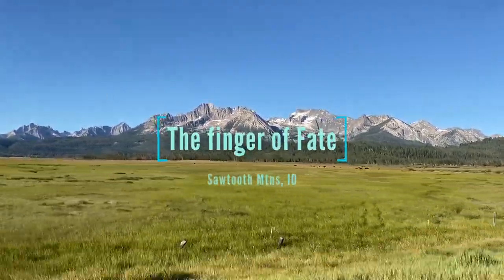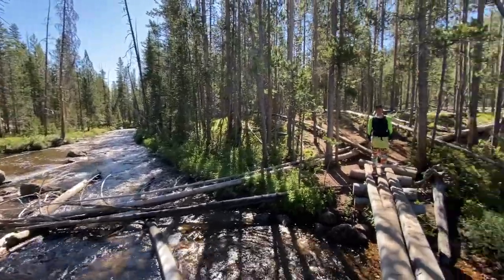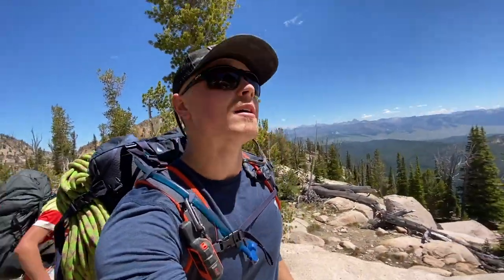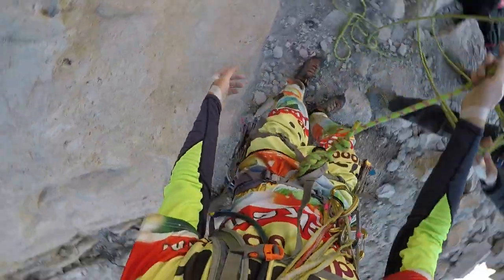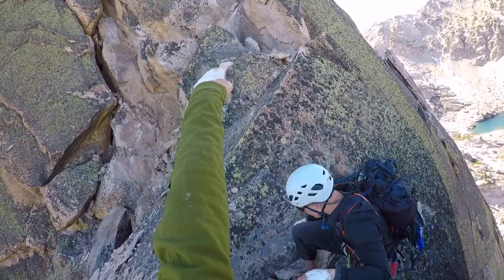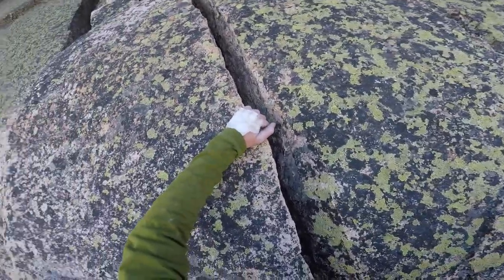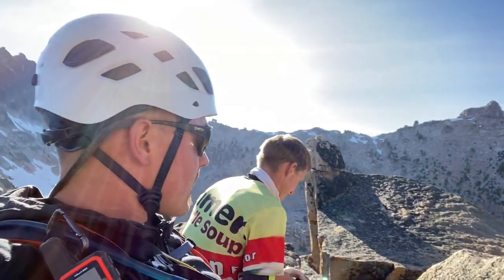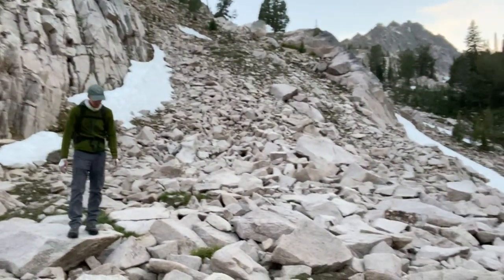Climbing the Finger of Fate after Earthquake: Sawtooth Mountains, Idaho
Climbing the Finger Of Fate in the Sawtooth Mountain Range of Idaho in July, 2020 after the earthquake earlier this year.